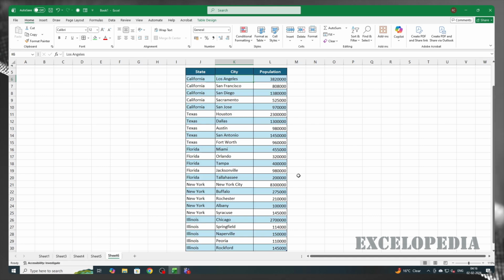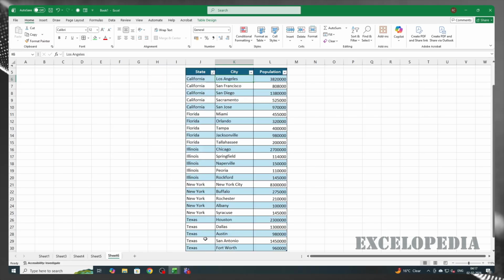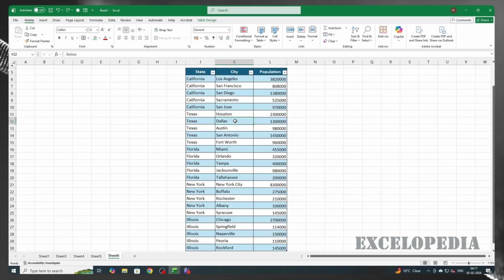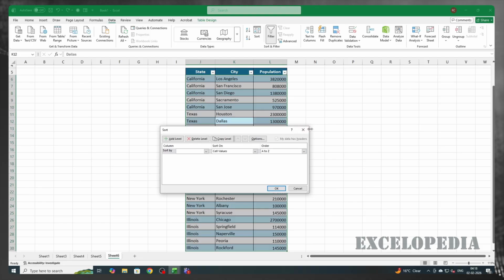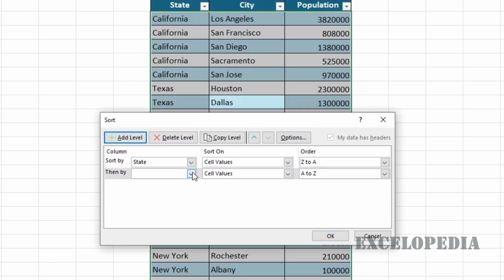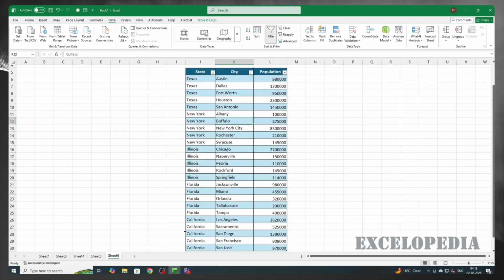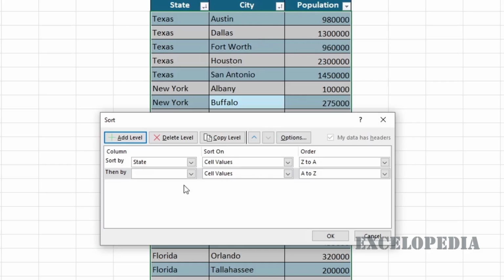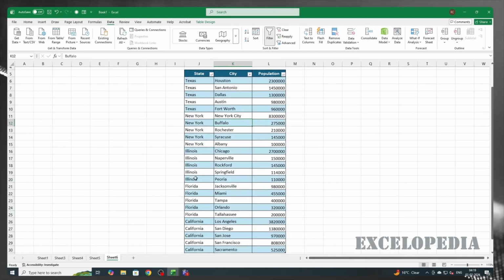Excel Advanced Sort Most Users Don’t Know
Sorting data in Excel looks simple—until it isn’t.

When rows don’t move together, values get misaligned, or multi-level sorting breaks your table, basic sorting is no longer enough. In this video, you’ll learn how to use Advanced Sort in Excel to correctly organize complex datasets without damaging your data.

You’ll learn:

How Advanced Sort works in Excel
How to sort by multiple columns the right way
How to keep rows and columns aligned while sorting
Common Excel sorting mistakes and how to avoid them

This technique is extremely useful when working with reports, large tables, dashboards, and real-world data where accuracy matters.

Ideal for:
Excel users, analysts, MIS professionals, accountants, and anyone who works with structured data in Excel.